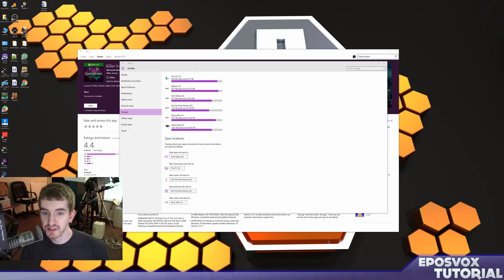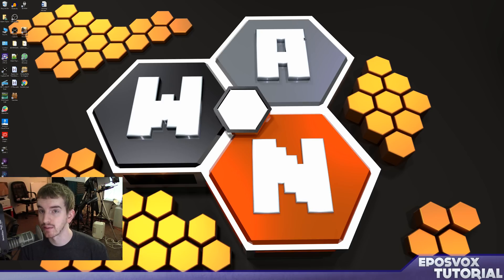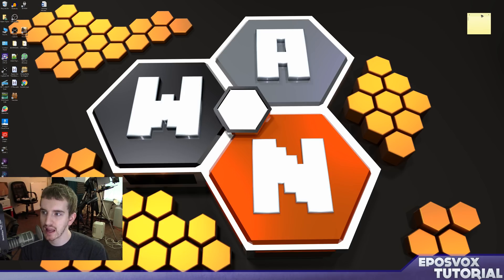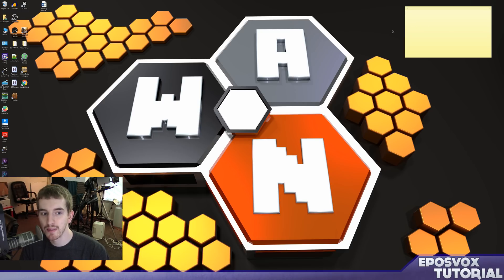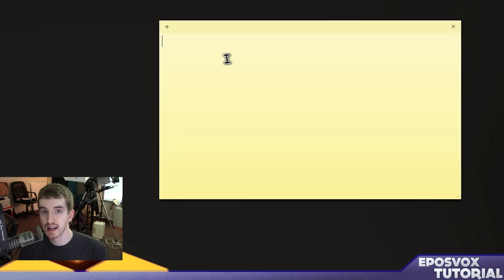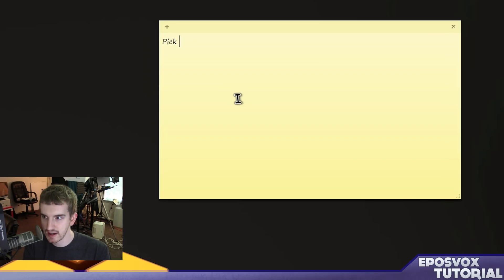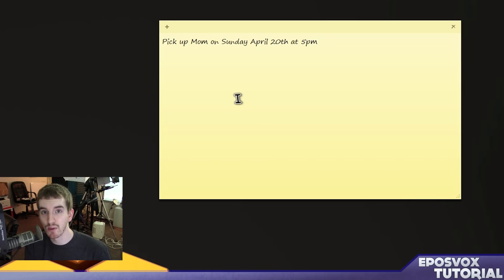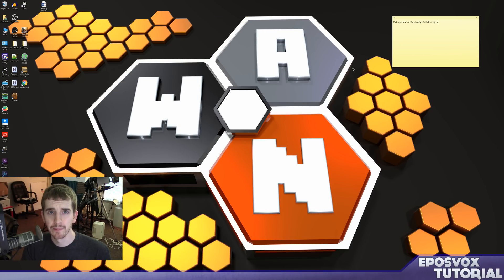How to Use Sticky Notes in Windows 10 // Windows 10 Tips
This tutorial will show you how to access and use sticky notes in Windows 10!